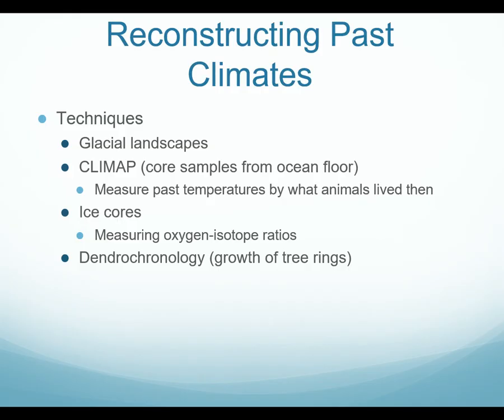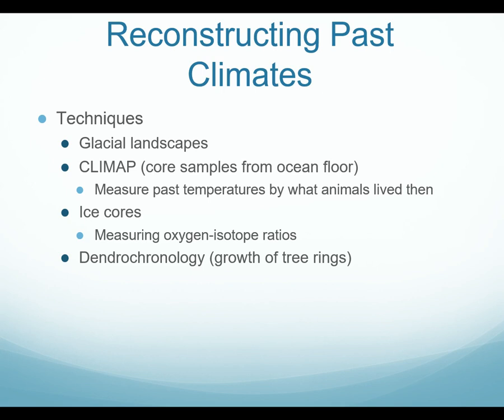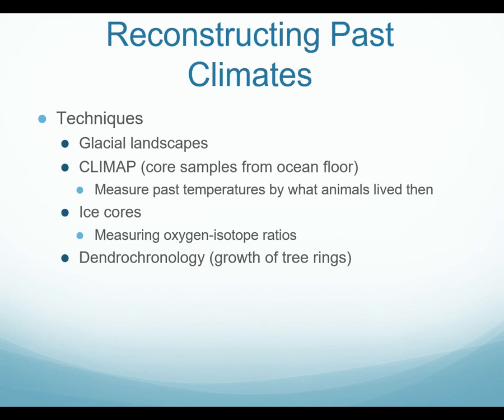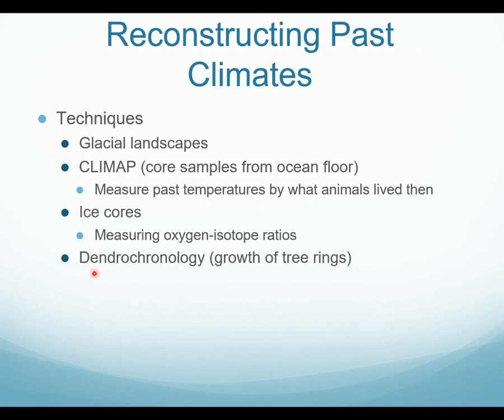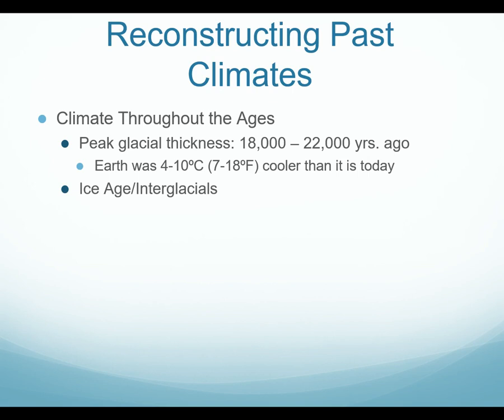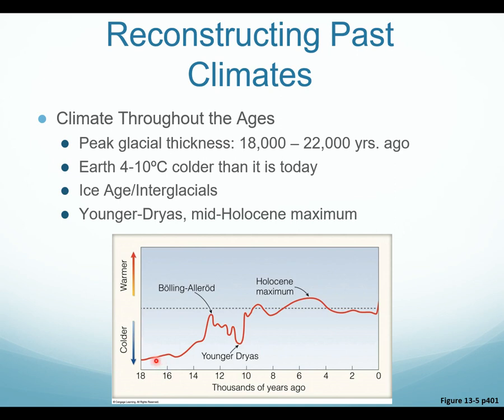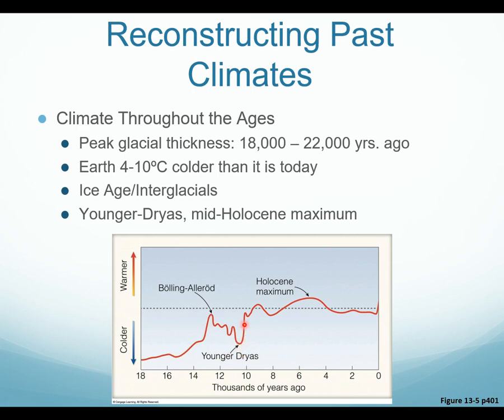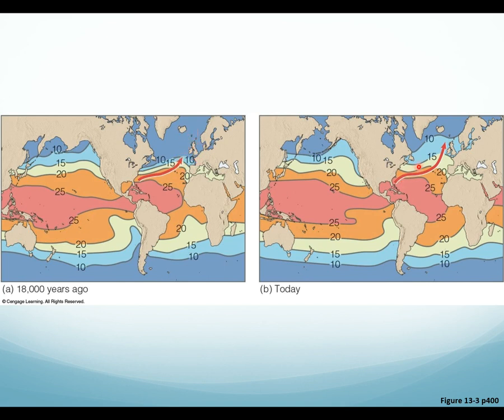13-1 Reconstructing Past Climates